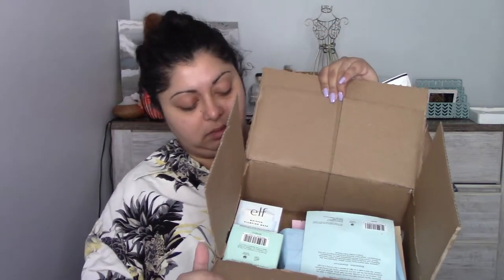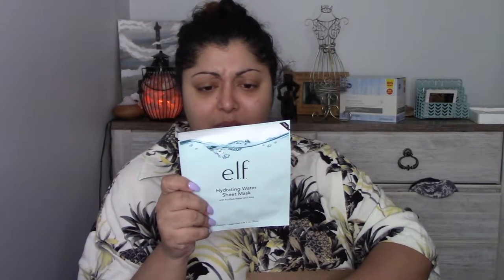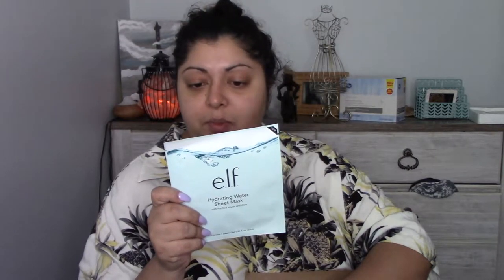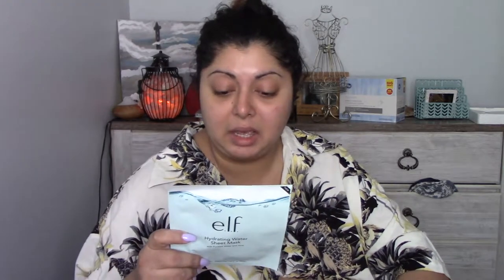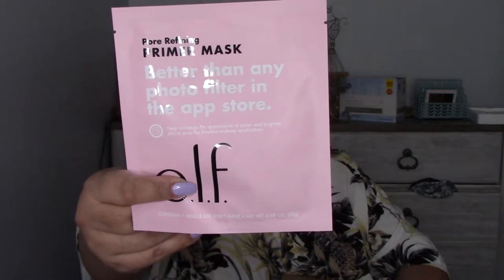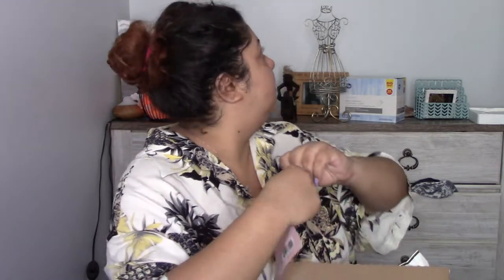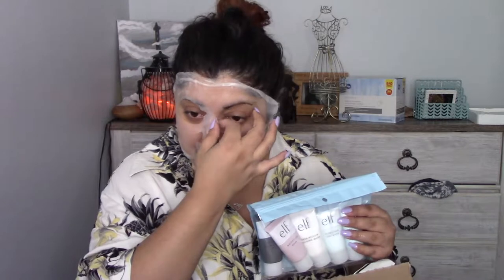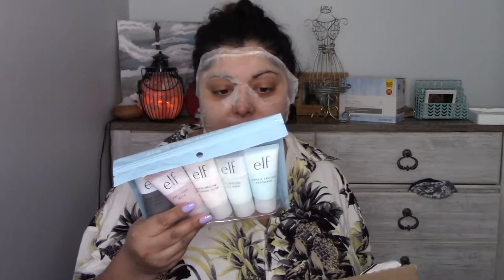I got two free gifts in my order with Elf Cosmetics!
Today's video was a bit rushed due to me being late for work :).

 But I hope you still enjoy it. I put multiple orders on 4th of July on various sites, and I forgot what I ordered and from where. In today's video you get to see my crazy Elf order.